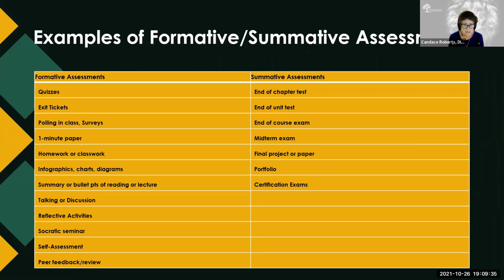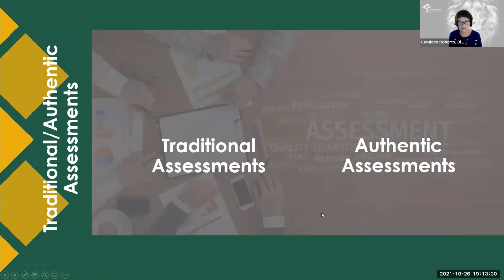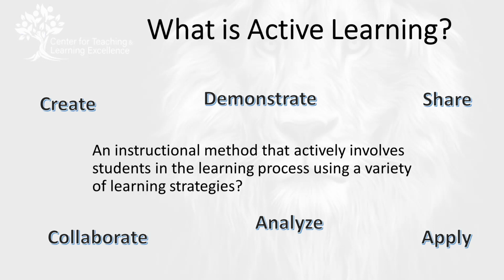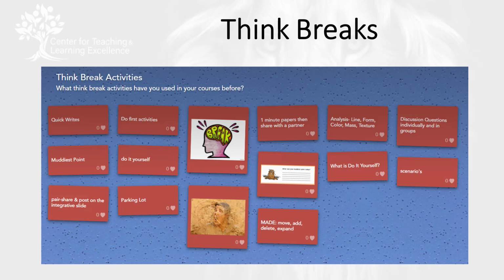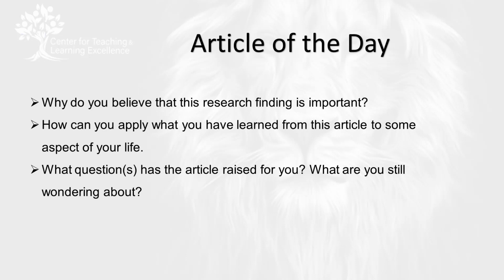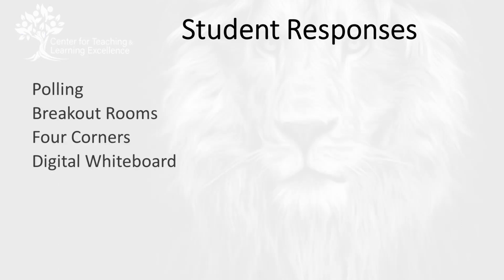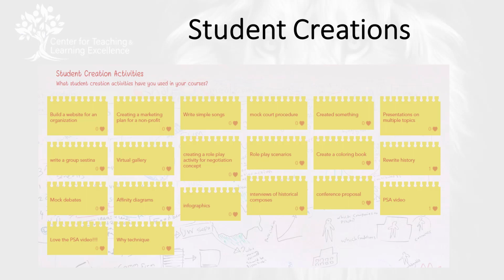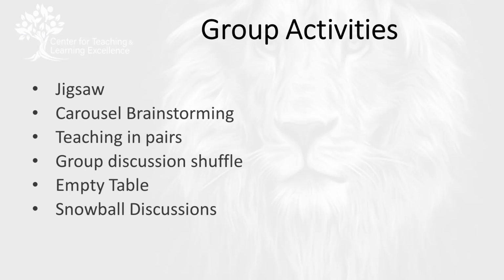Assessment Design and Active Learning Hybrid Cohort Meeting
During this session we talked about designing formative and summative assessments.   We also discussed active learning strategies and shared specific examples on how to use them in different modalities.